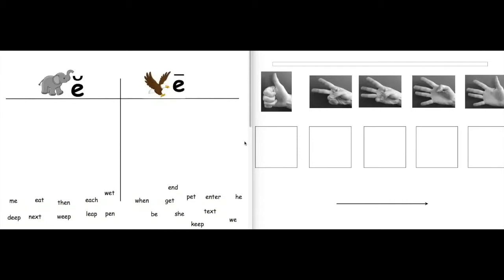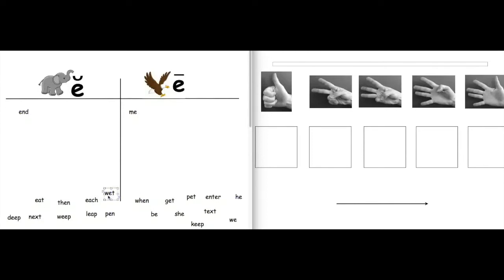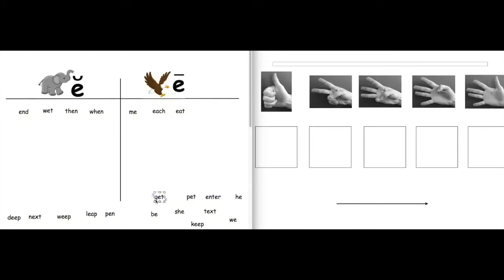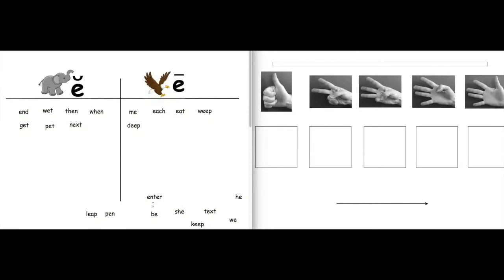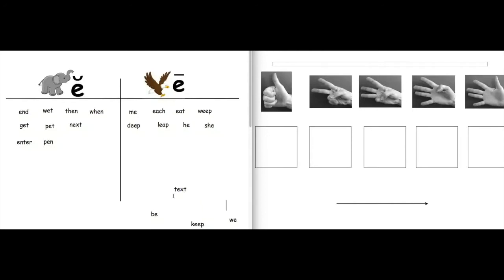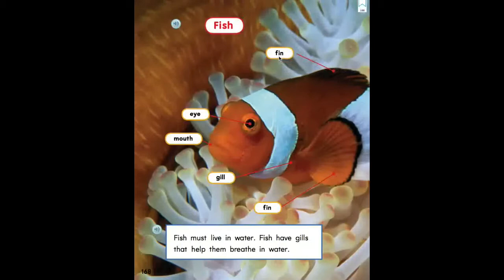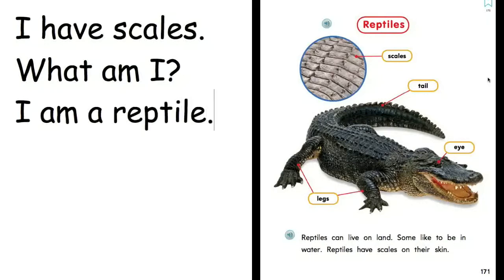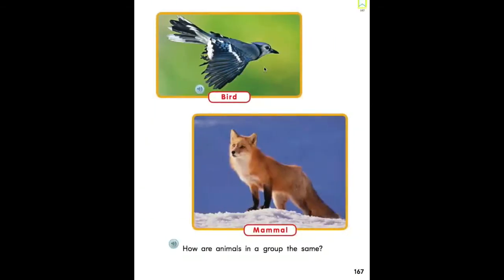Mr Weisenburger's ENL class 3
Join me for a full ENL lesson of listening, singing, speaking, writing and making a craft!